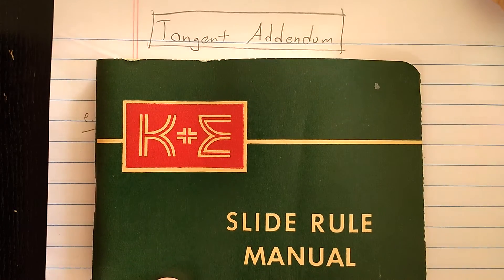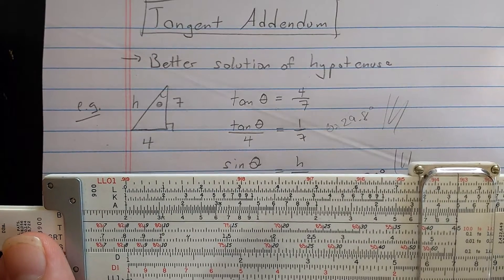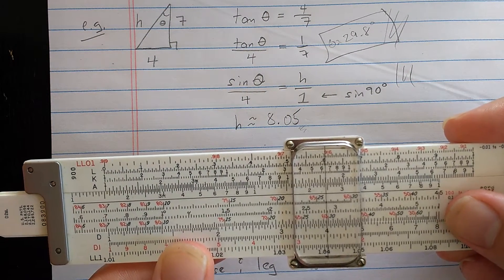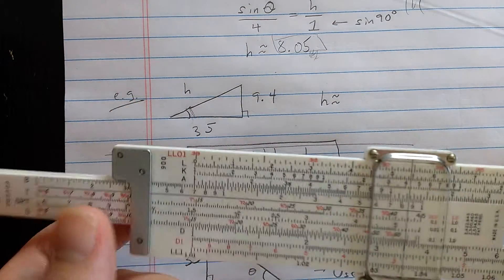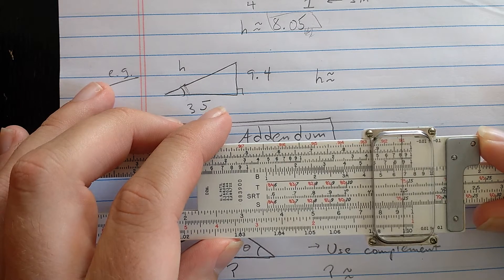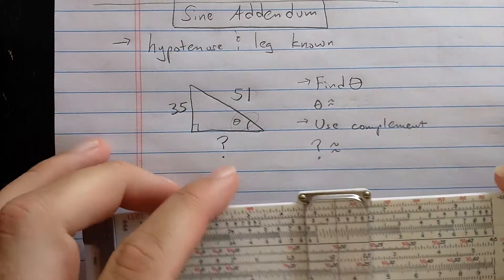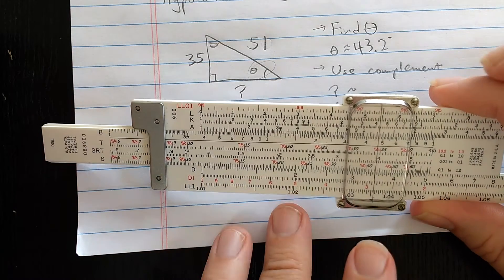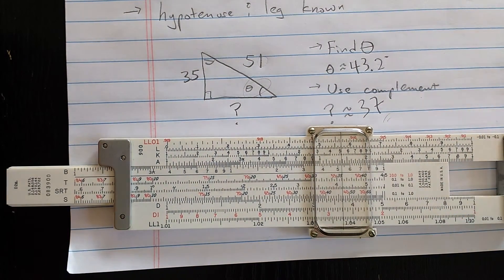Trigonometry addenda (more S, T)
This video continues the discussion of the S and T slide rule scales. I present techniques for finding a side length of a right triangle given the two others using the slide rule. For the hypotenuse, I demonstrate the improved method suggested in the K&E slide rule manual. See the playlist for my other slide rule videos.